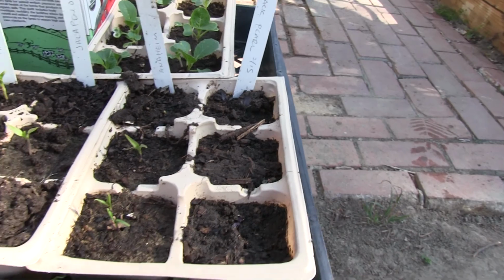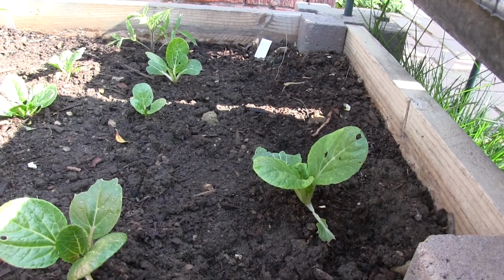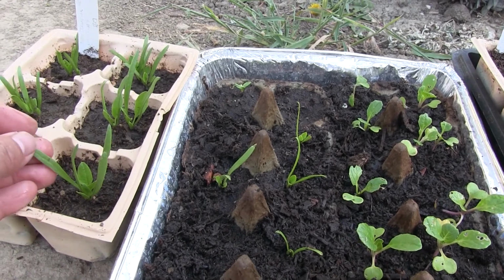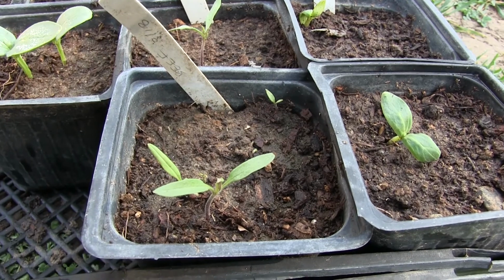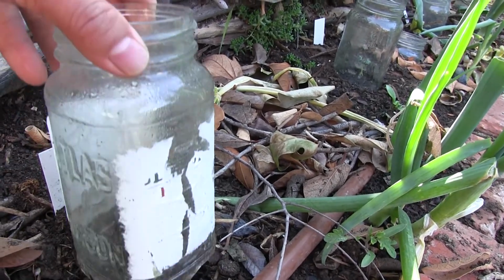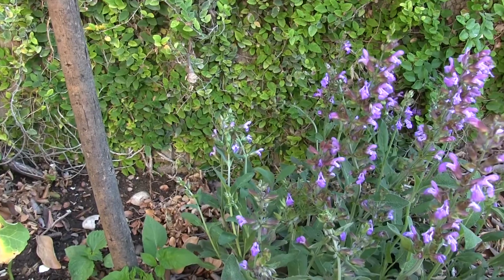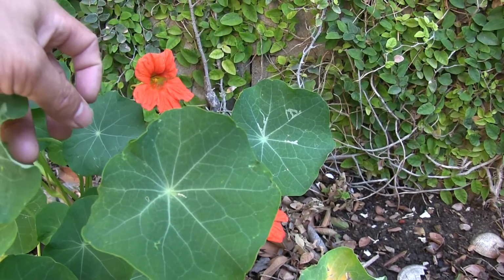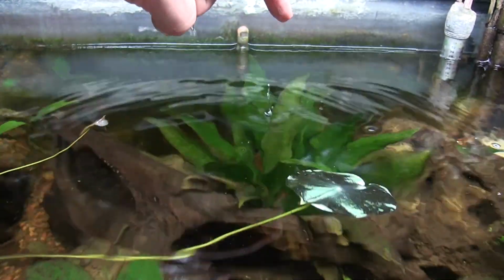04/05/2017 Seedlings Update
More plants are sprouting and some are ready to be transplanted into the garden.